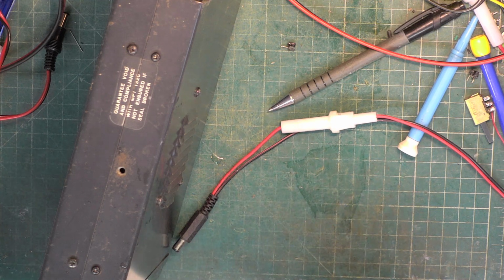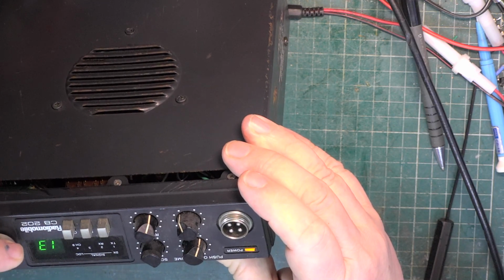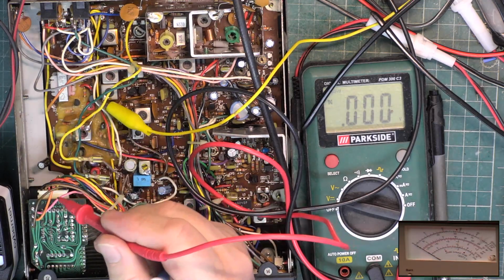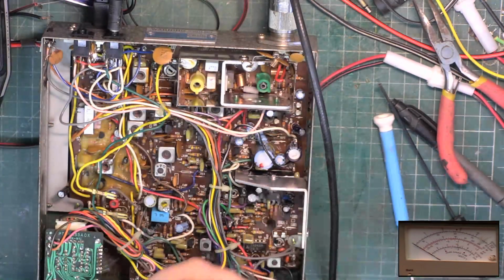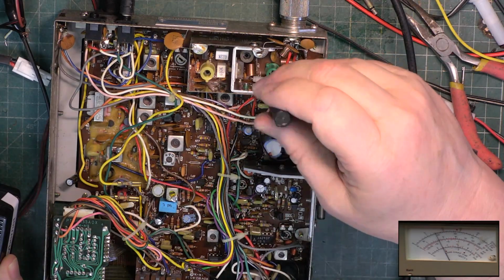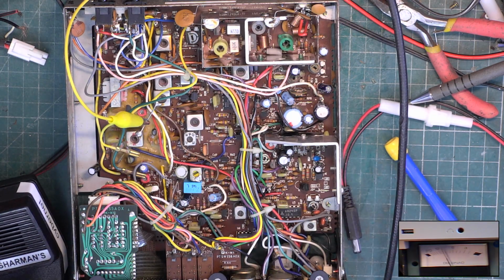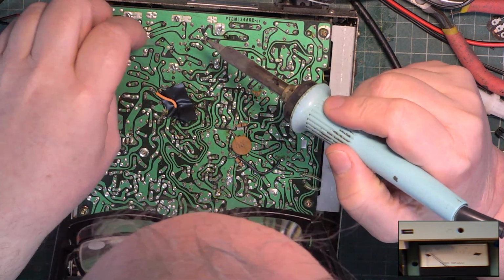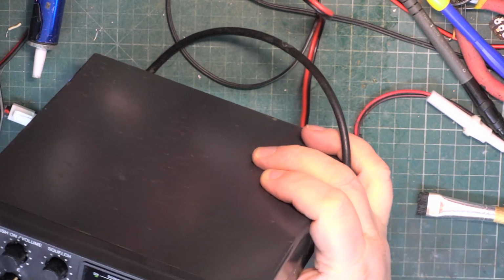Radiomobile CB202 CB27/81 UKFM CB radio - service alignment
The last of the kindly donated sets. This is a flagship Cybernet 134 set from Radiomobile. I ended up with a full 4W output & 0.2uV for 12dB SINAD on receive.

Recorded 3rd June 2025

Richard, G0OJF

Ebay stuff